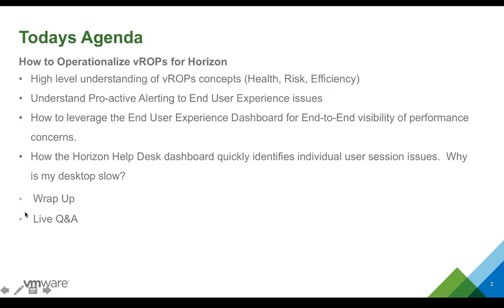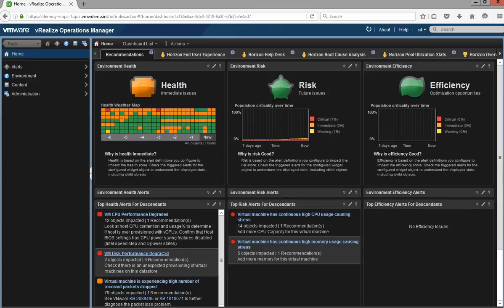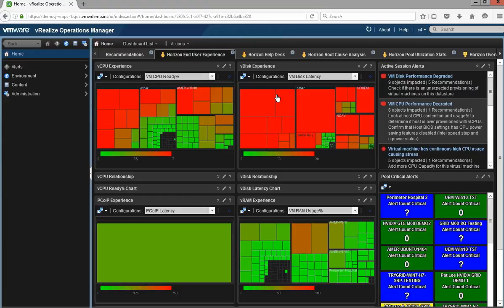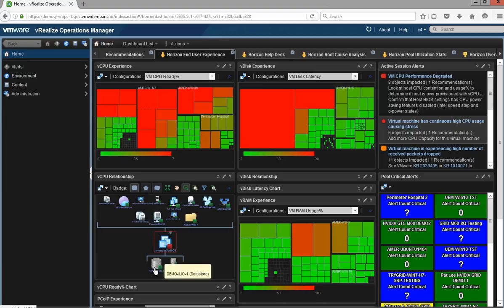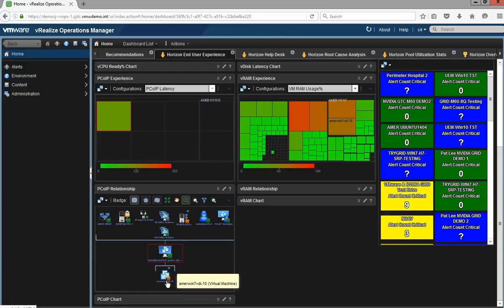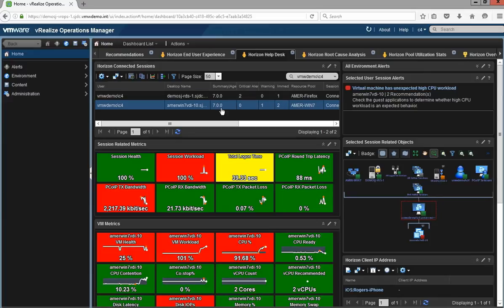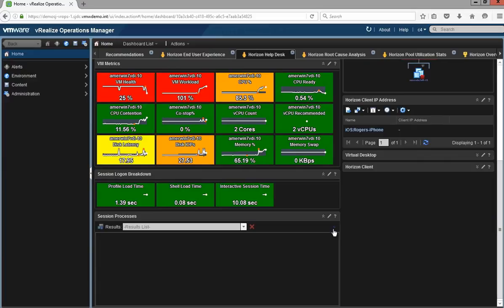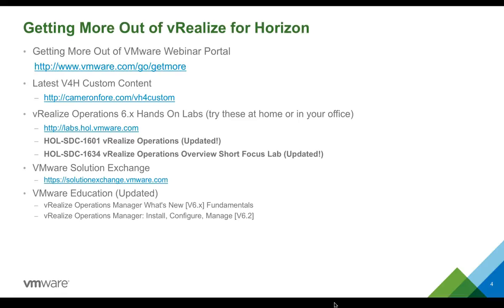How to operationalize vROPs for Horizon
Getting more out of vRealize Operations for Horizon.  Get instant insight into performance issues your Horizon View environment.  Quickly operationalize V4H to get end-to-end visibility into environmental issues, and see how the solution provides both proactive and reactive visibility into issues plaguing your users.